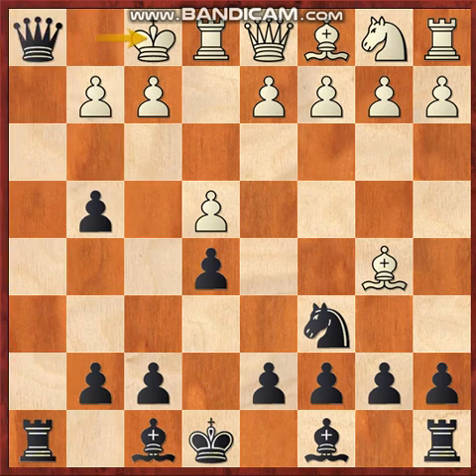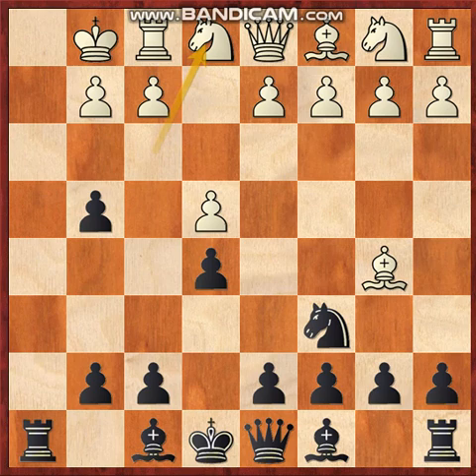CHESS TRAPS : Fishing Pole Trap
In this video I will be discussing the fishing pole trap which can be played by both sides in different scenarios.